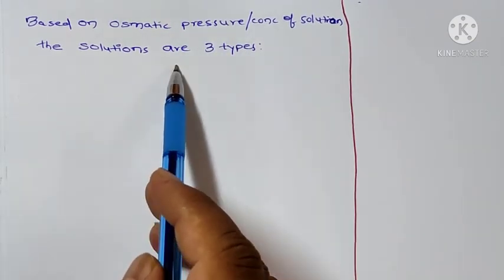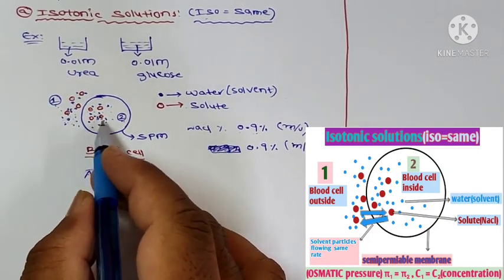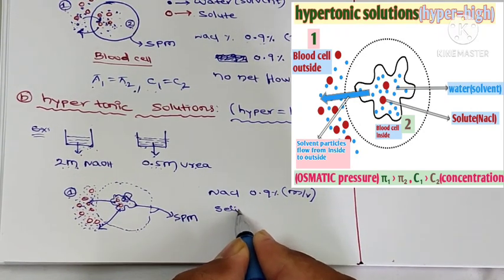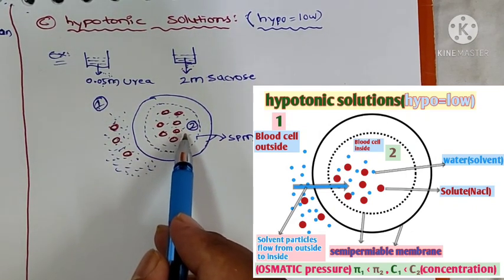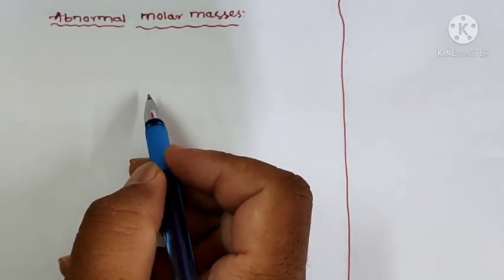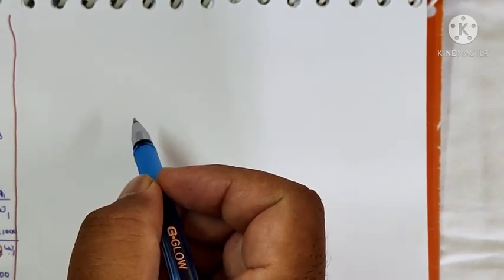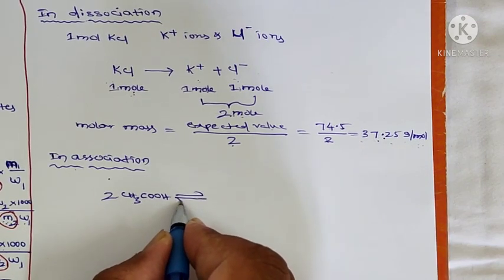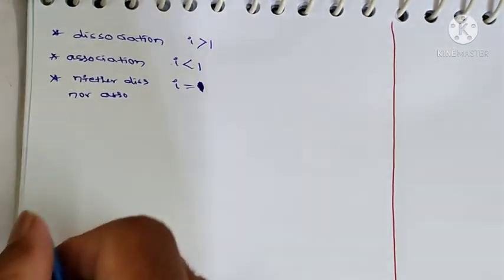Chemistry solutions LECTURE 10